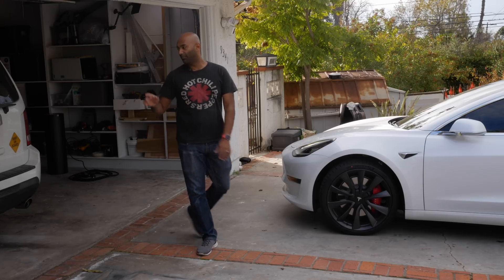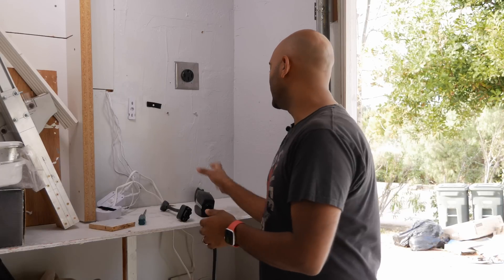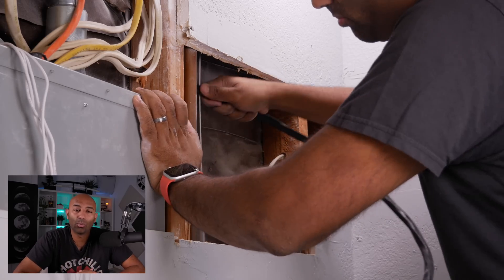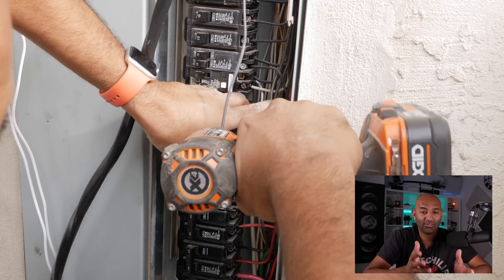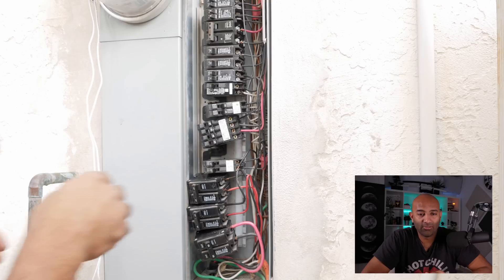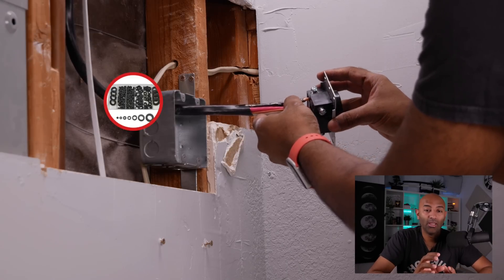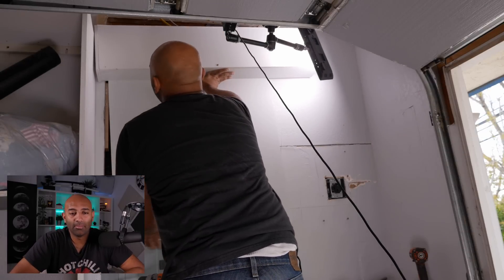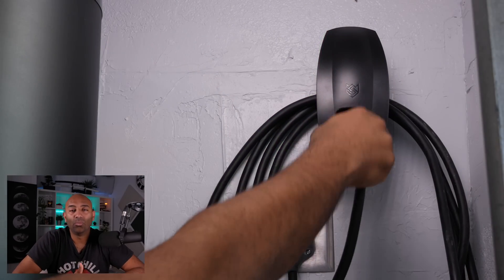DIY Tesla Home Charger Install: Everything You Need to Know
This is entertainment only, we're NOT RESPONSIBLE for any actions you take. And Please get an electrician!

I now am the proud owner of my very own Tesla Model 3 Performance. Now that means I have to get ready to charge it at home! Today I show how I installed my nema 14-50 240v outlet, and decided not to get the Tesla Wall Charger just yet. This should cover everything you need to know!

》Buying a Tesla? Use my Link ⟫

1. Nema 14-50 Outlet
2. 2-Gang Metal Junction Box
3. 6/3 Romex Wire
4. 50 Amp Breaker
Quad Breaker
5. Steel Wall Plate
6. Grommets
7. Tesla Charger Wall Plate

Multi Tool

Easy Solar Quotes ⟫
Two Bit da Vinci Merchandise ⟫